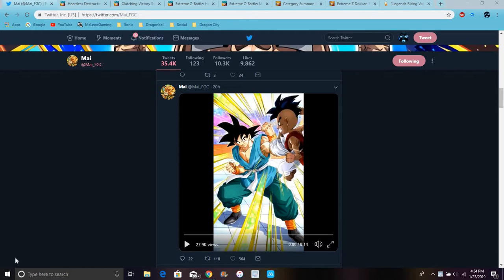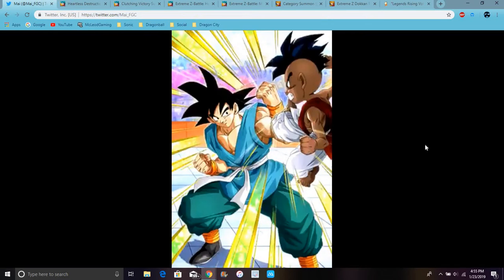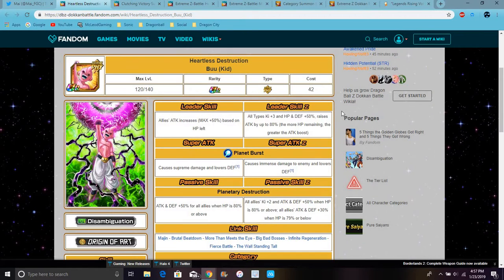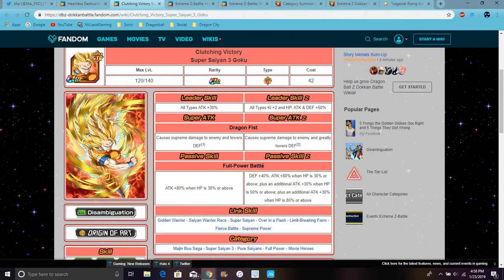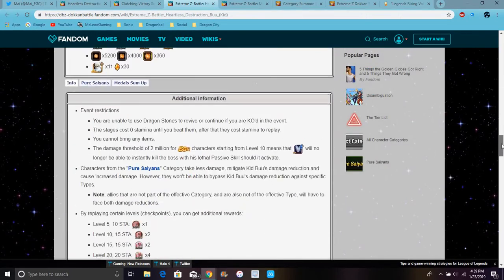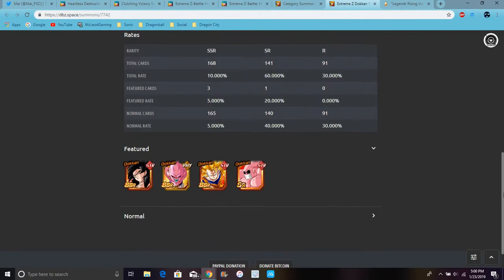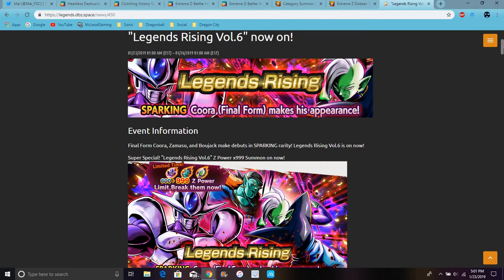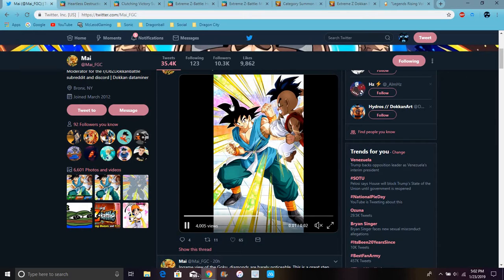Kid Buu EZA Is Live On Global All Summons, Weakness ,STR & More All Info DBZ Dokkan Battle